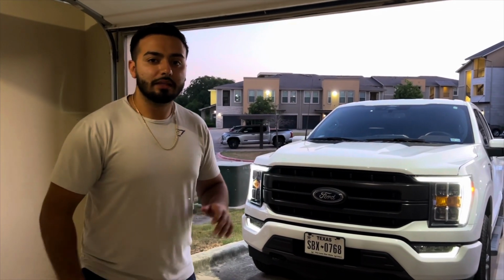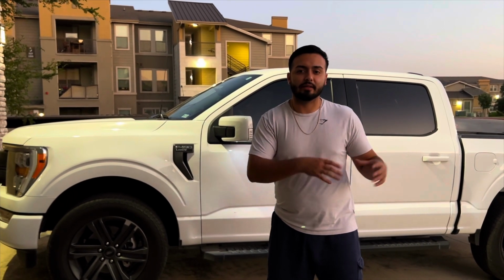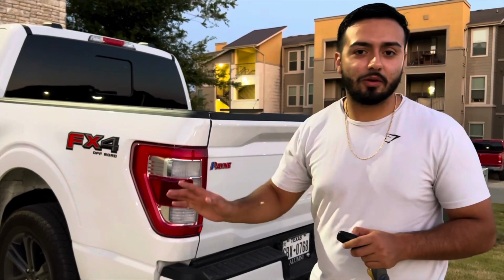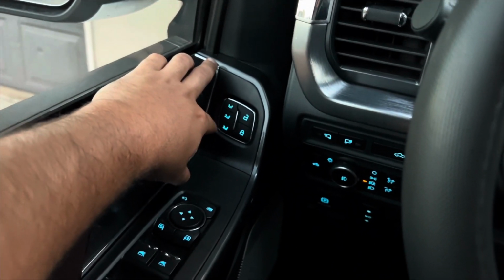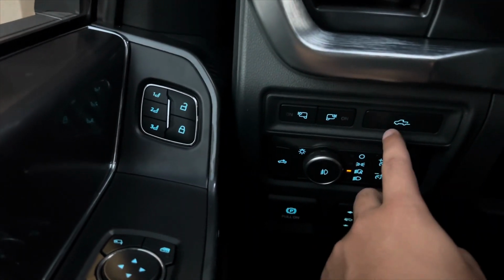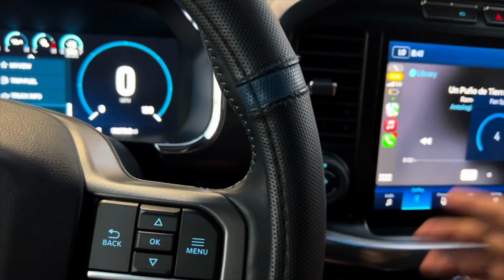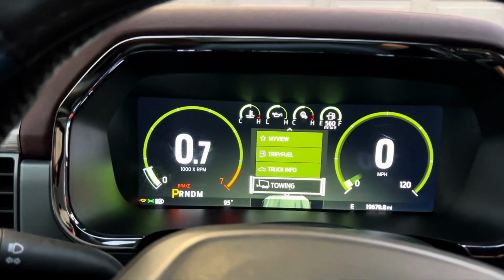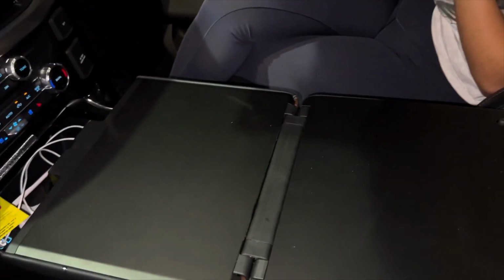WATCH THIS 2022 Ford F-150!! One Year Review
It has been 20,000 miles and about 12 months since I got my 2022 Ford F-150 Lariat.

Timestamps:
0:00 - Intro
0:52 - Powertrain
1:45 - Exterior Overview
3:10 - Extended Fuel Capacity
3:47 - Interior Features
8:27 - Girlfriend Review
10:40 - Outro